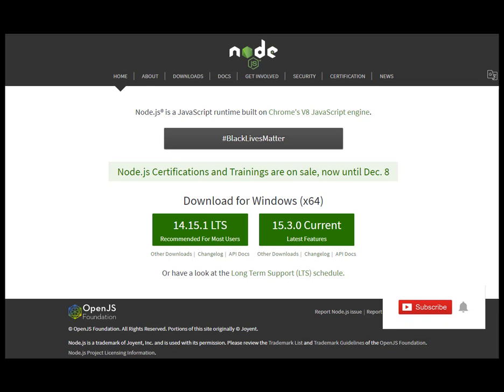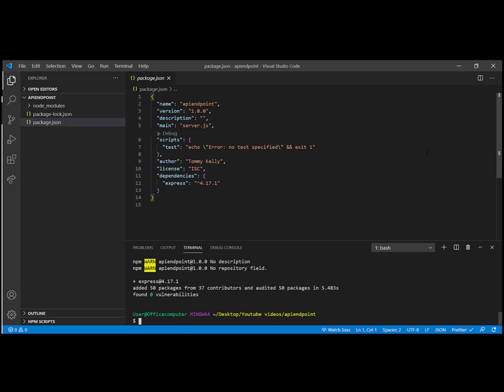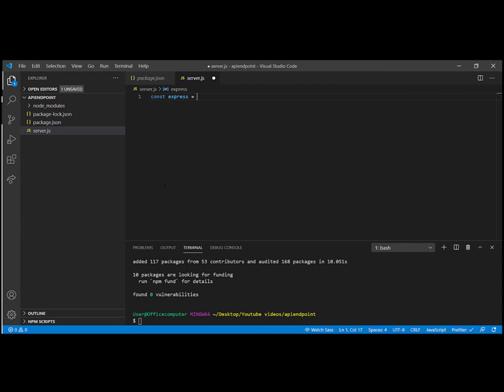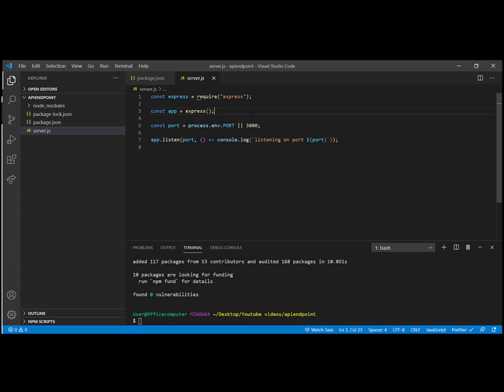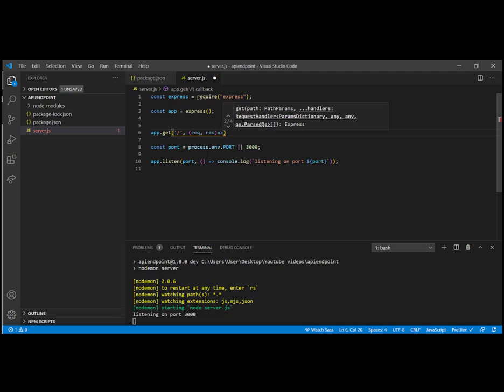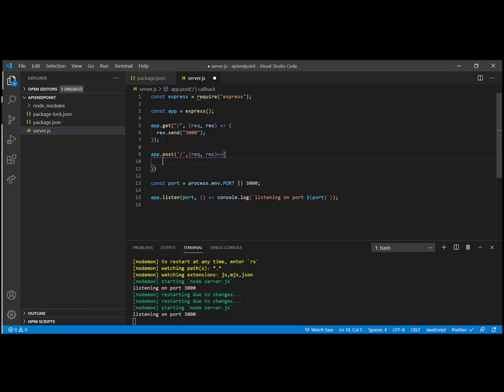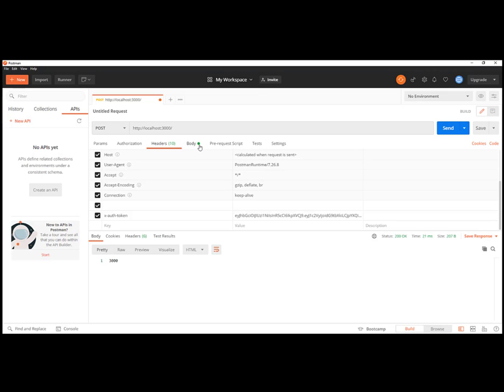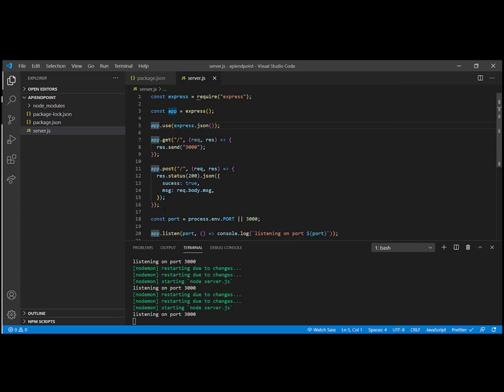How to create API endpoints part 1|| express js postman node js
In this video I will show how to get started with API endpoints. We will start with a get endpoint and a post endpoint. We will be using express postman and node js in this project. so lets get started on creating you first api endpoints.